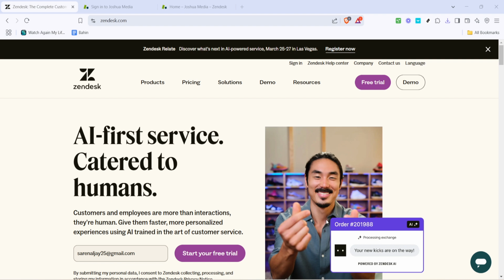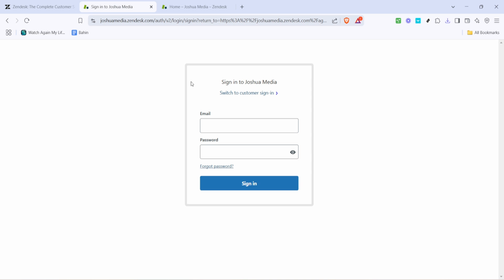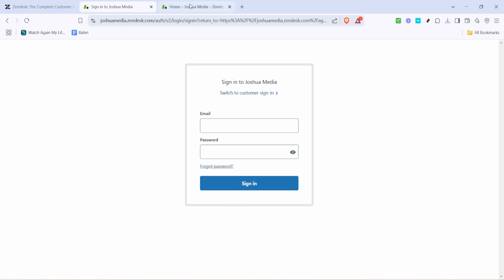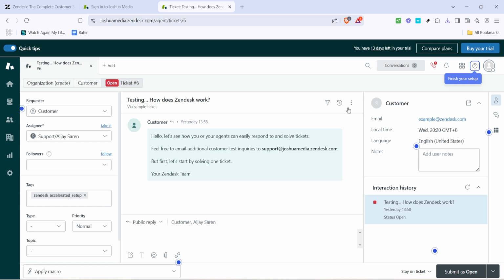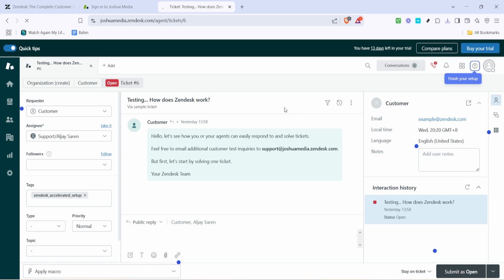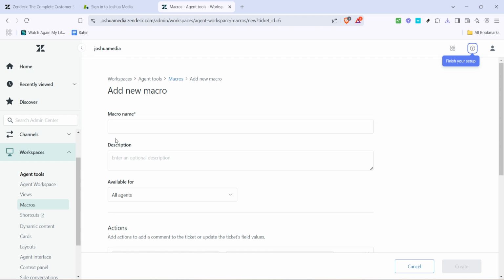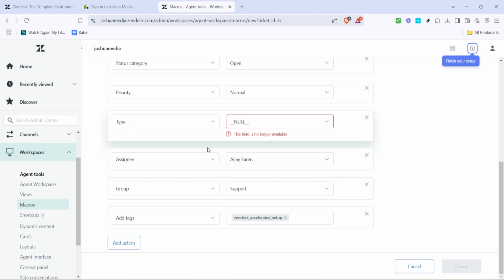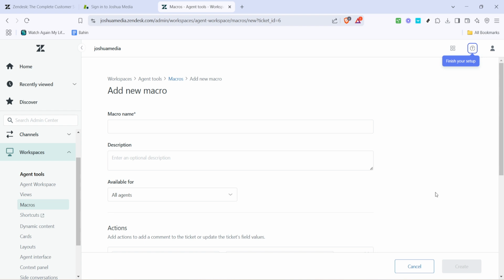How to Create a Macro in Zendesk (easy!) (Full 2025 Guide)